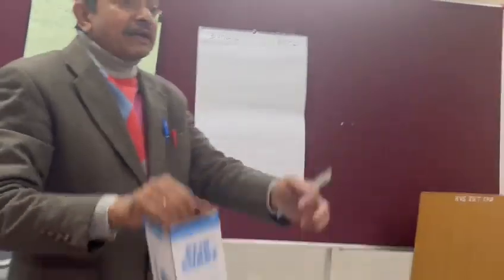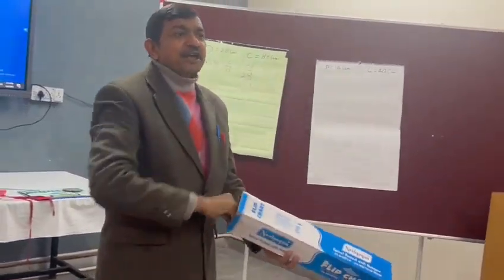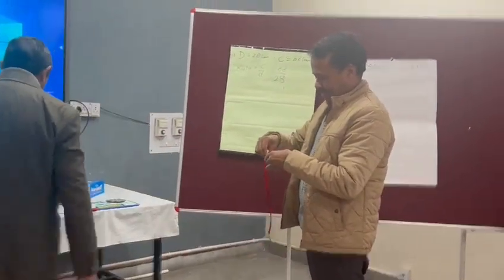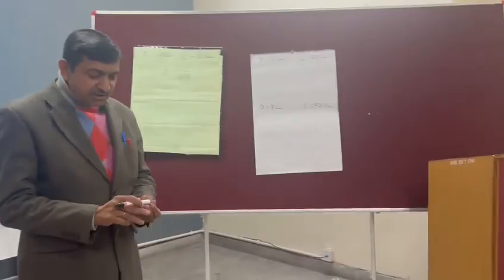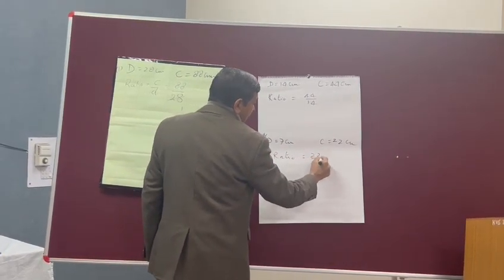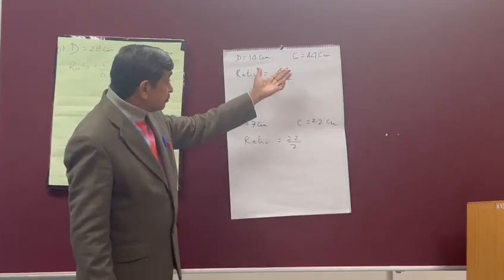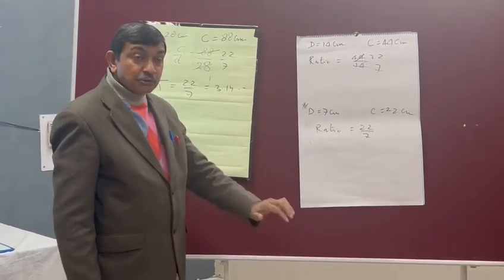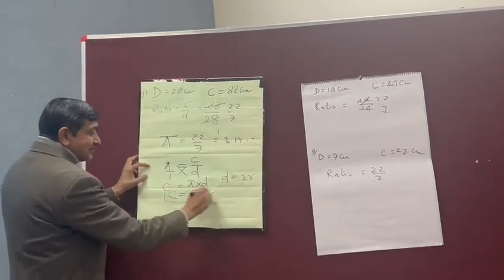II Pi is 22 upon 7 II Why ??? Circumference and Diameter of a Circle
By - NAYAK SIR